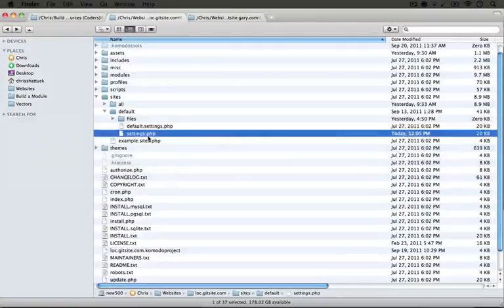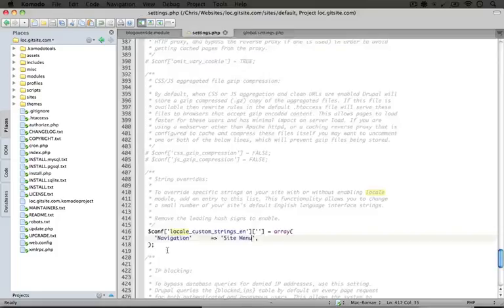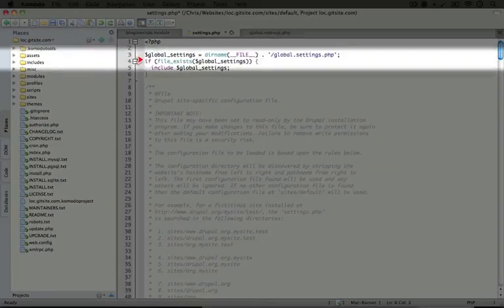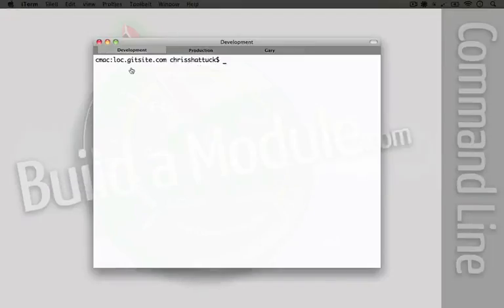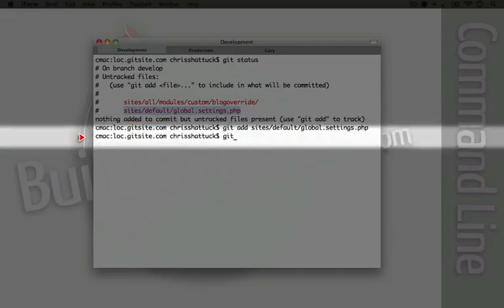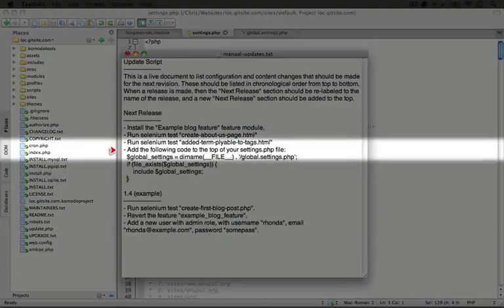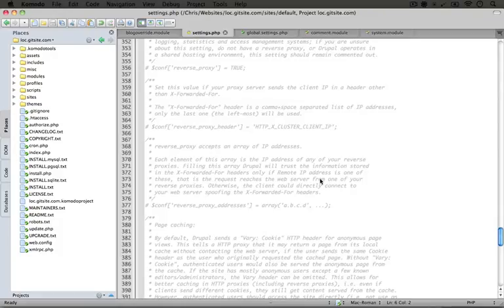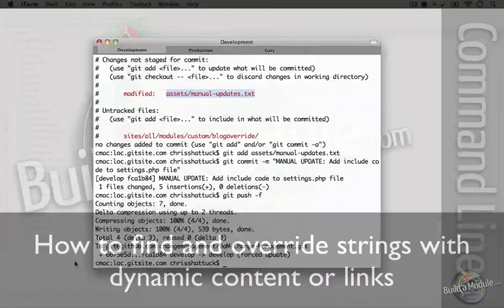91. How to use a version controlled settings.php include to share settings (a Drupal how-to)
There are currently 5 collections available, including:

Here's a short excerpt from the video: "Now again, doing string overrides this way is not super sustainable. It means that whenever we make an adjustment, we then have to make that a manual change that we have to create on production; and anybody else with an instance of this site will also need to modify their settings dot php file because it's not version controlled. So let's go ahead and create a new file that is version controlled that each person can include in their settings dot php. That way, everybody will only need to make a ..."